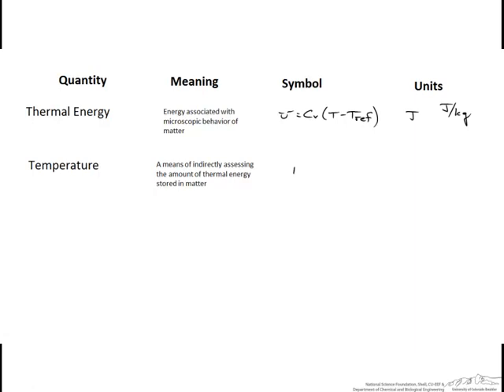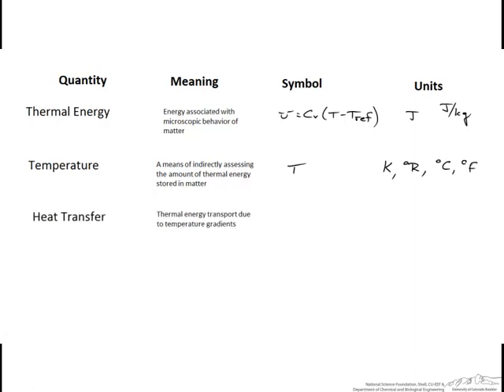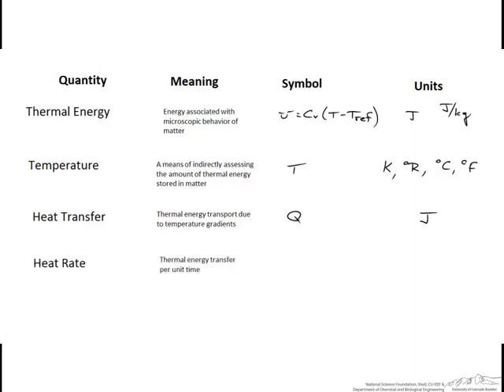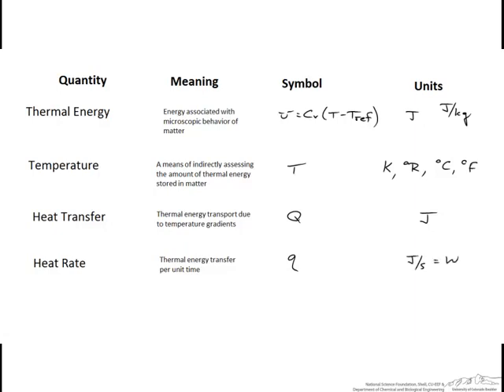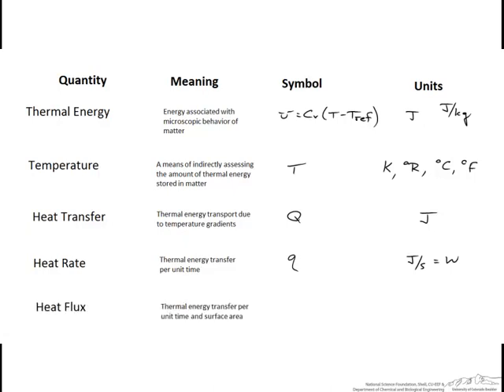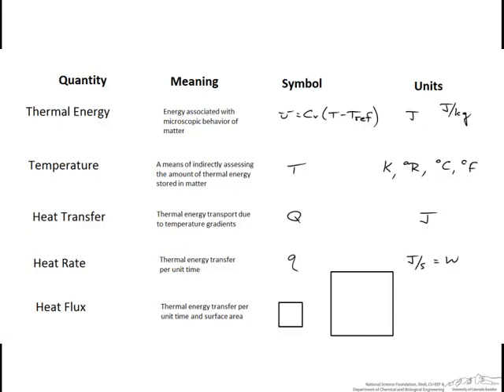Heat Transfer Parameters and Units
Discusses the most common heat transfer parameters and associated units.